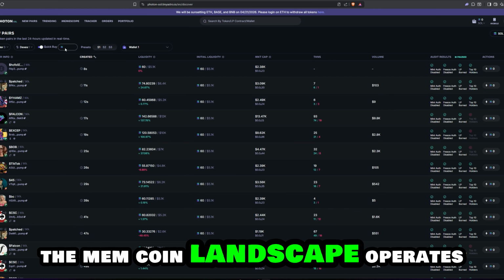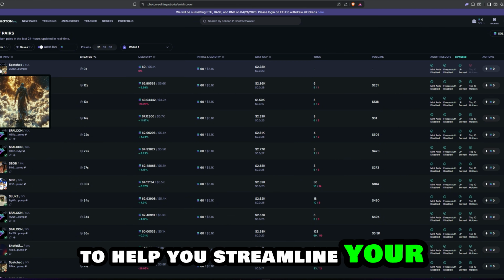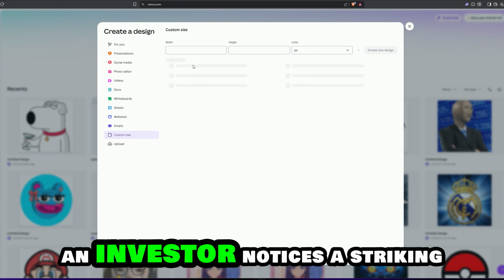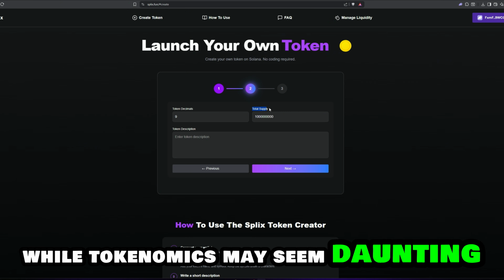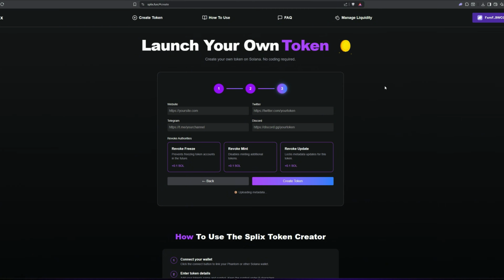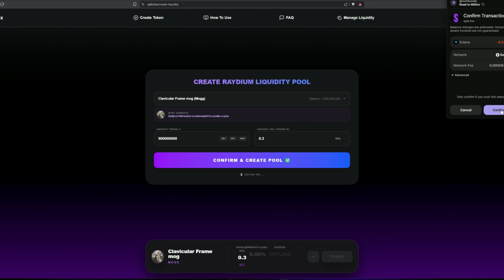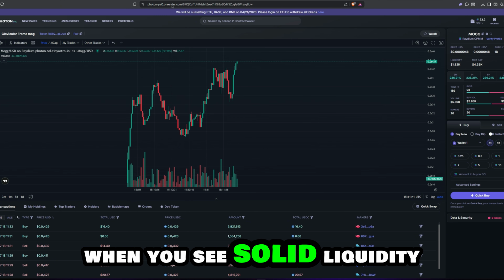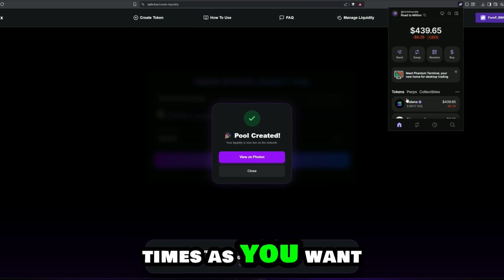How I Rug Pulled $205,209 with 1 Click (LIVE PROOF)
🌐 Tools & Sites Mentioned:

Trading Platform: raydium.io
Blockchain Explorer: solscan.io

⏱️ TIMESTAMPS:
00:00 – The $205k Strategy
00:45 – Raydium vs Pump Fun
01:30 – Viral Branding Secrets
02:15 – Launching with 1 Click
03:00 – Security & Revoke Settings
04:10 – Perfect Liquidity Setup
05:00 – Tracking on Solscan
05:20 – How to Exit & Take Profit
06:30 – Summary & Disclaimer

📚 WHAT YOU'LL LEARN:

🔹 The $205,209 Blueprint: A detailed breakdown of how to scale a single launch into a six-figure payday using the 2026 Untold Method.
🔹 The 1-Click Advantage: How SplixFun eliminates technical barriers, allowing you to go live before the market shifts.
🔹 Raydium Dominance: Why focusing on Raydium liquidity pools is the only way to achieve consistent results right now.
🔹 Security & Credibility: A masterclass on revoking mint, freeze, and update authorities to build instant investor trust.
🔹 Volume Control: My personal strategy for managing liquidity to ensure your chart stays green and attracts whales.
🔹 Professional Exit: The step-by-step process of withdrawing your SOL and securing profits directly to your wallet.